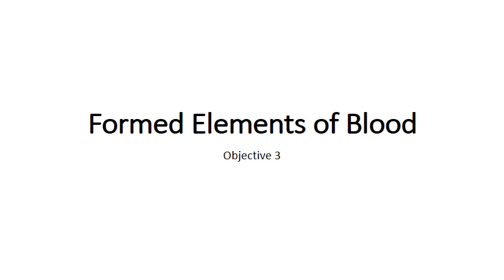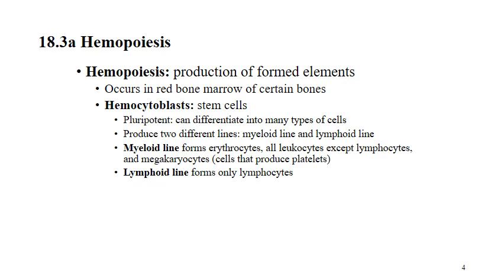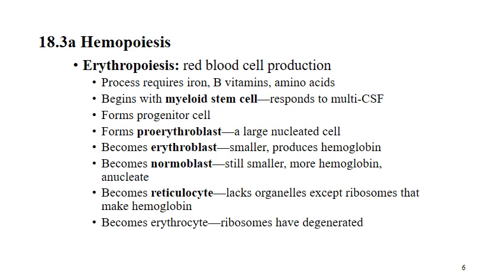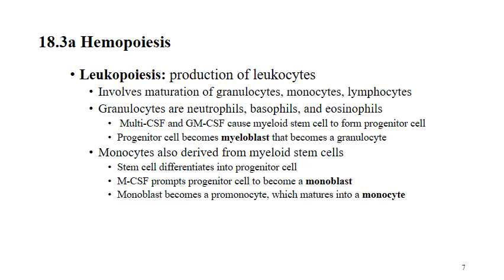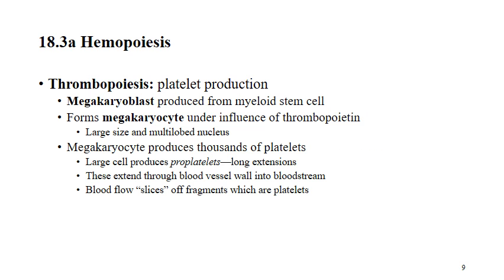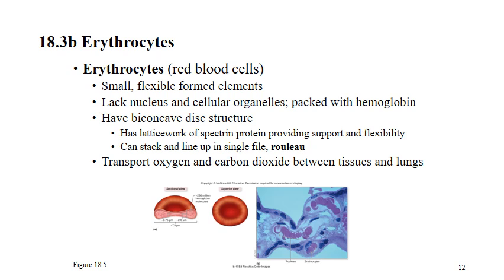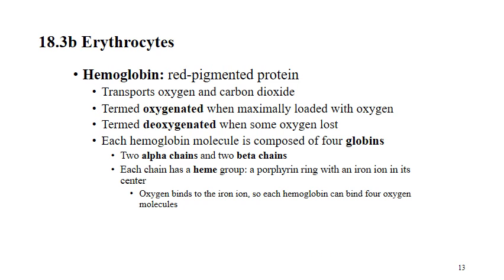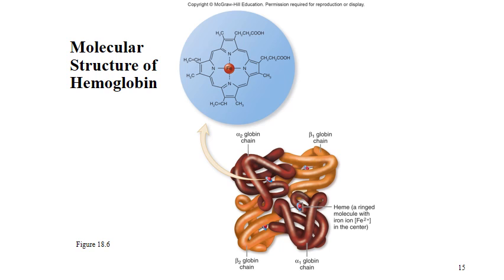Video Part 1Blood Obj 3 Formed elements of blood